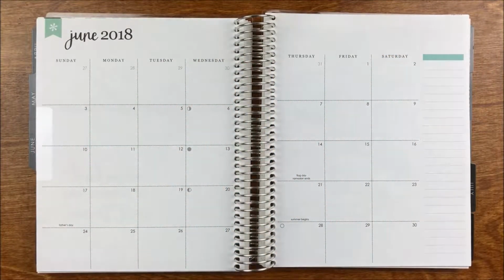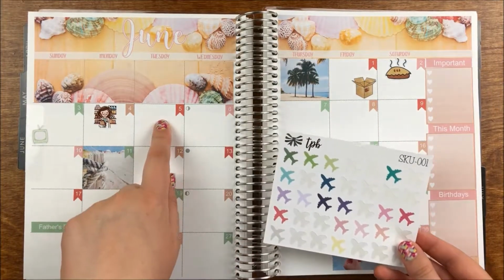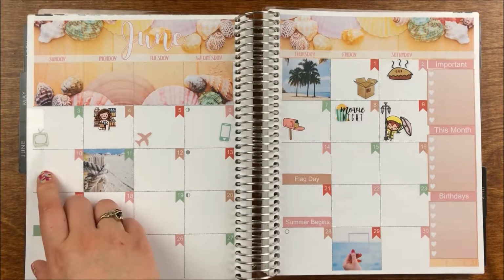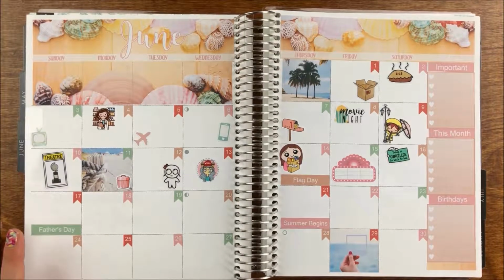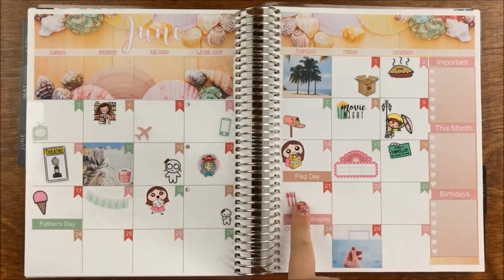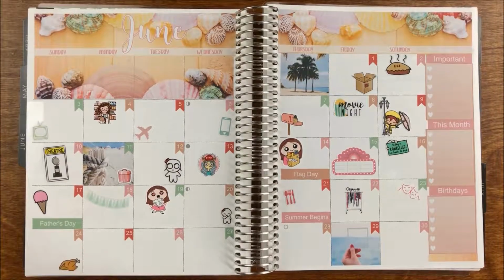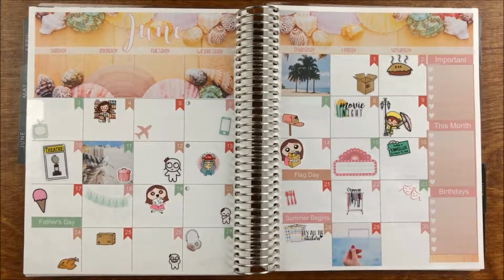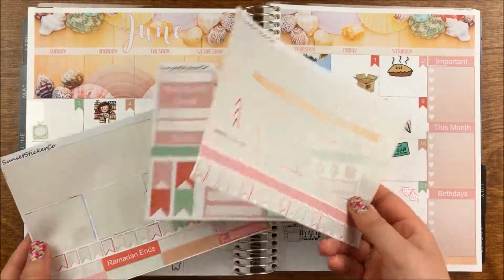June Monthly Rewind // Sunset Sticker Co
Shops featured:

Sunset Sticker Co
EbeeGbee
The Sticker Party
Nikki Plus Three
Happy Daya
The Paperly Bowtique
JLynnPaperCo
Purple Bunny Prints
An Actor Plans
Once More With Love
Bubba Bear Studio
Fox and Cactus
River Street Stickers
Rory's Sweet Addictions
Libbie and Co
472 and Main
Leona Prints
xo mama plans
Chloe Collectives

$5 off your first Oh Hello Stationery Co purchase